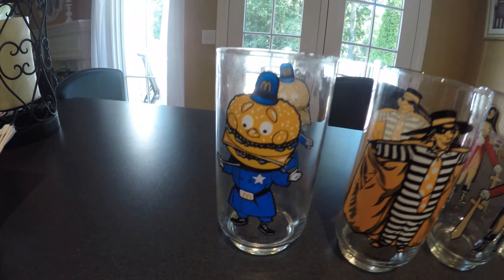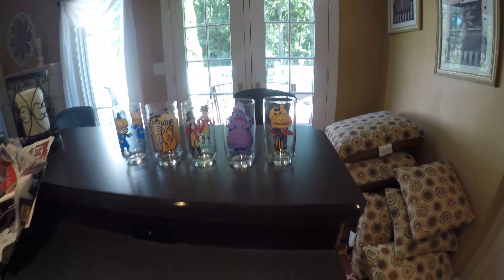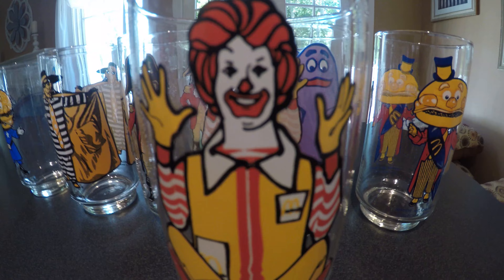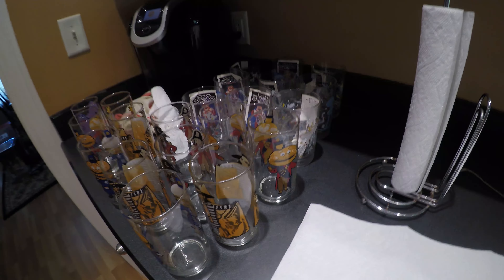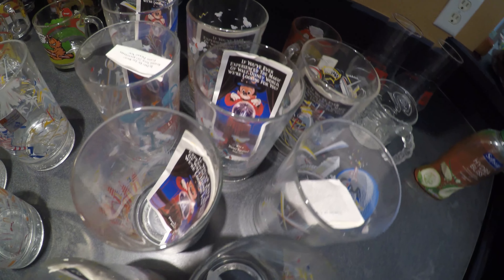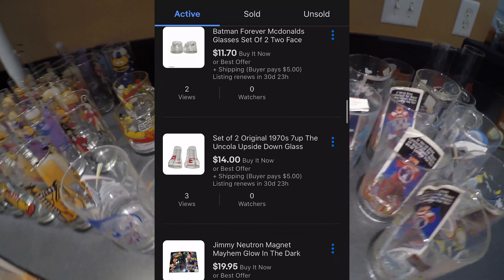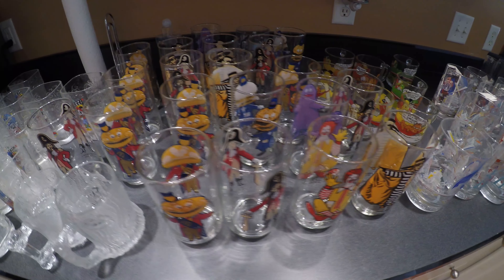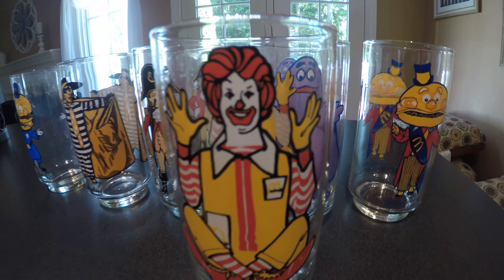Quick Pick & Flip Episode 1: Glass As Far As The Eye Can See (Amazon / eBay Arbitrage)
A quick video displaying brief knowledge on glass resale pertaining to the online market.